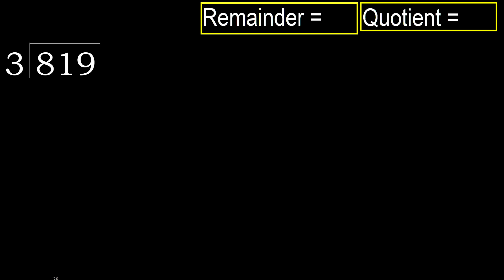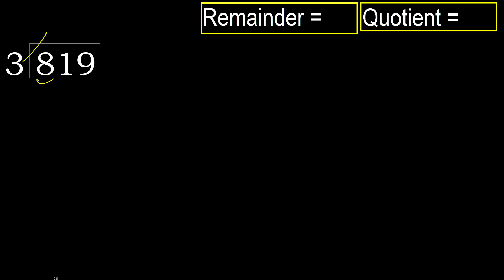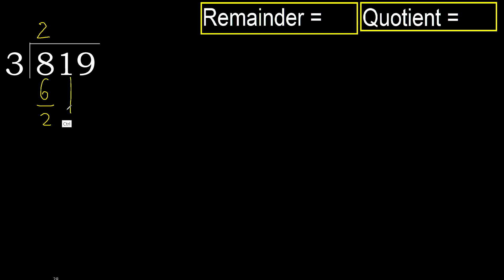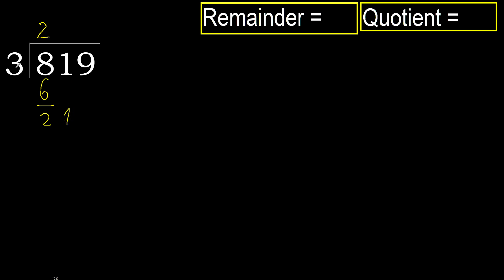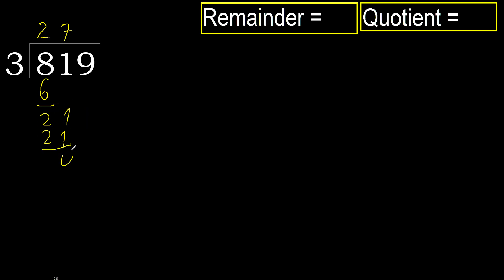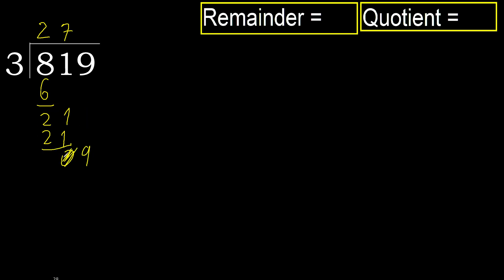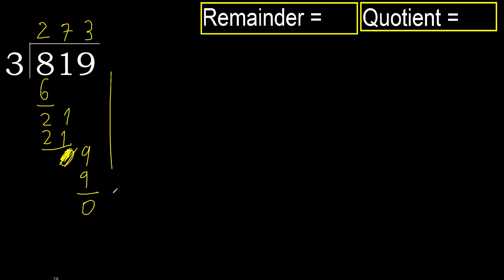Divide 819 by 3 , remainder . Division with 1 Digit Divisors . How to do